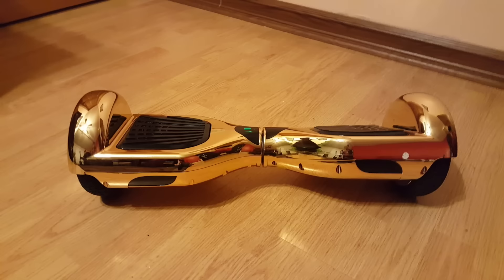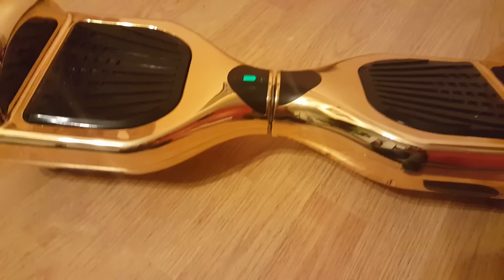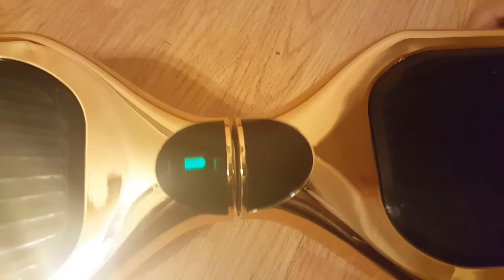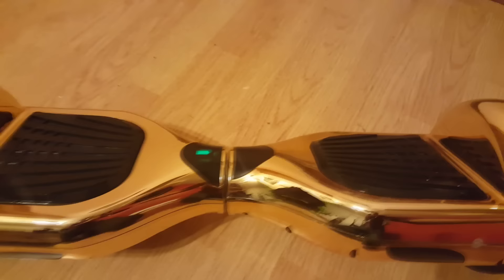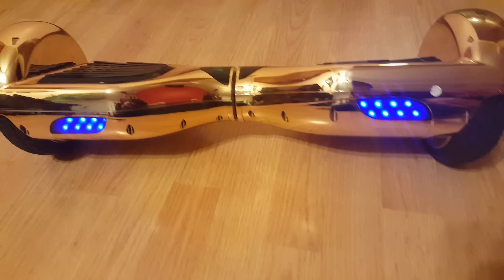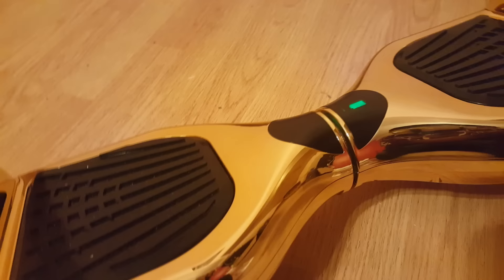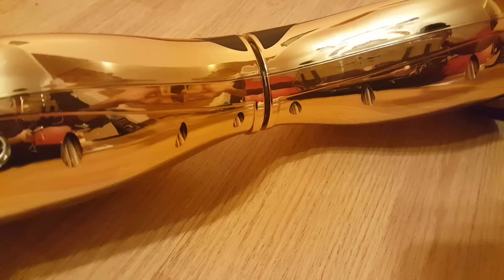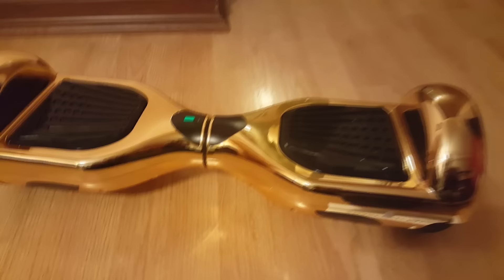How to | RESET your Hoverboard (Quick and EASY)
A brief tutorial on how to re-calibrate your hoverboard .